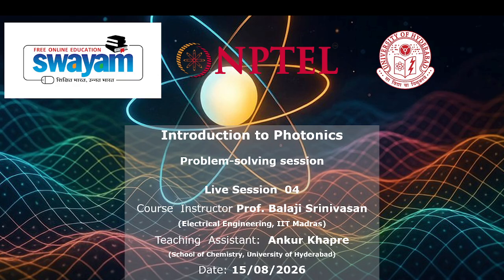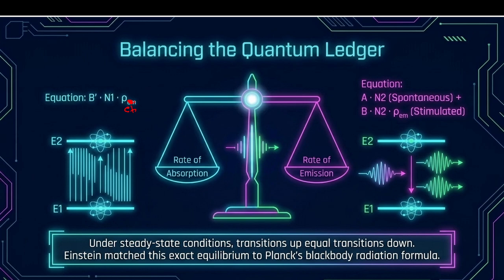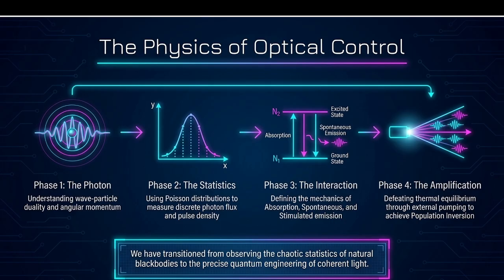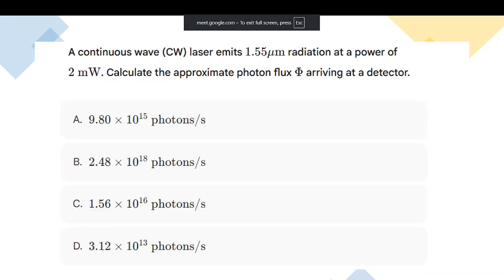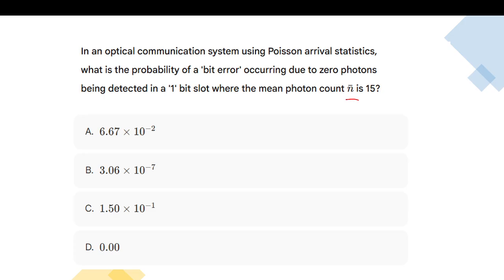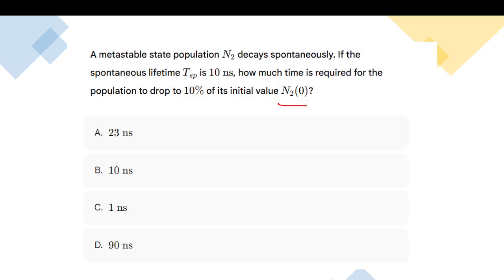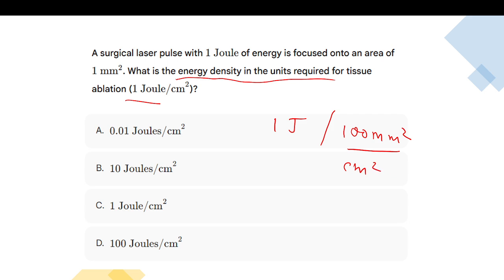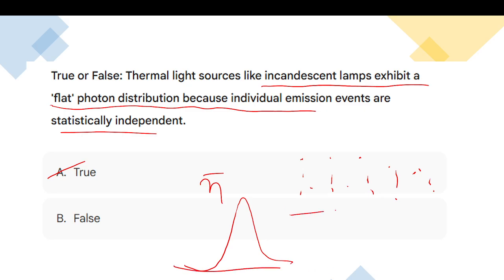Introduction to Photonics | Session 4 | Problem Solving | NPTEL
Introduction to Photonics || NPTEL || Problem Solving Session.